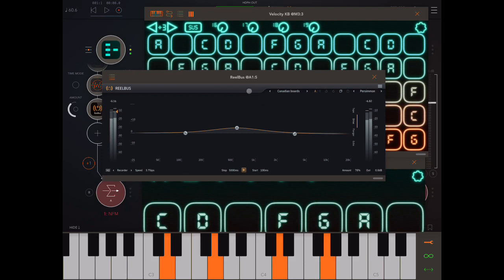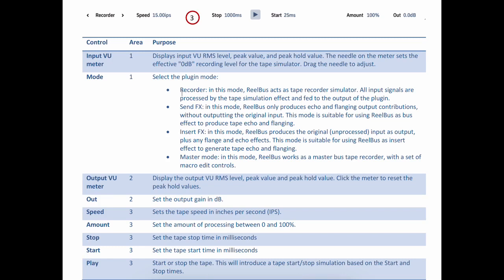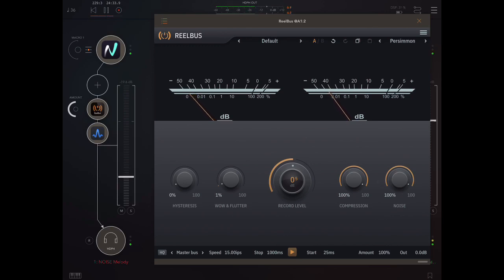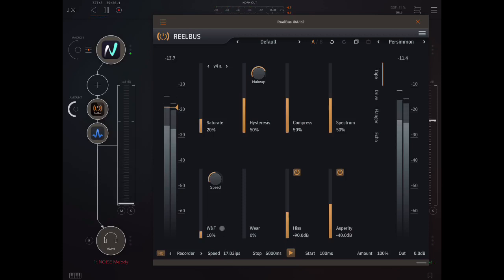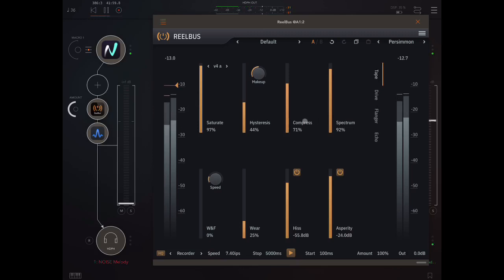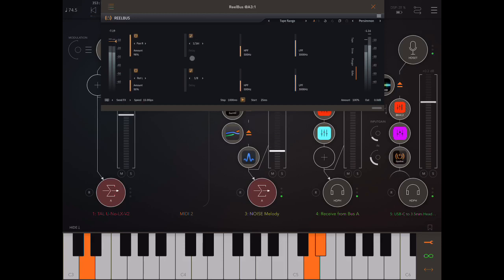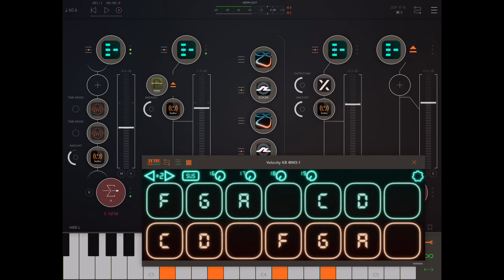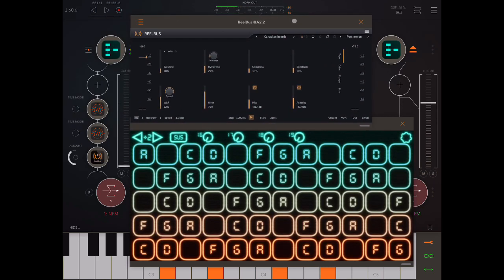TB Reelbus : Detailed Walkthrough Tutorial. PLUS: how to sound like Boards of Canada!!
I have 3 FREE COPIES of ANY ToneBoosters app to give away, for subscribers watching in the first 2 days after release of this video. See the pinned comment at the top of the youtube comments section for details.

Reelbus by Toneboosters is a tape emulation plugin perfect for adding the analogue warmth of tape saturation and getting the mildly distorted, warped wow-and-flutter sound so beloved of Boards of Canada. It features an excellent stereo delay with various options for panning and rotation, and a flanger with an option for really long delay times and for slow LFO modulation speeds. Of course, the flanger and delay also have this ‘tape’ character. It’s a deep plugin, in many ways, and this video aims to be a complete guide to how to use the app/plugin that will serve as a replacement for reading the manual.

In one section of the video I make use of an audio recording of steel guitar very generously provided by a regular viewer here on the channel: Ian Ruddock (Rud in the Audiobus Forum).

He can be contacted at ianruddockharp (at) gmail.com